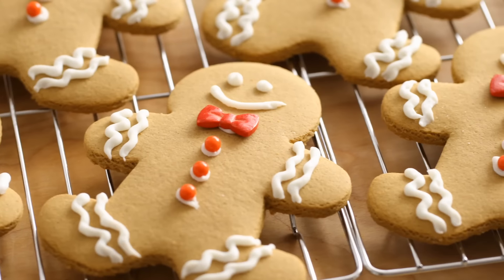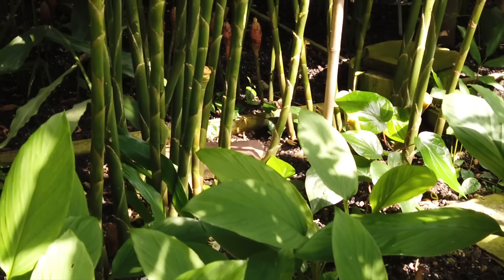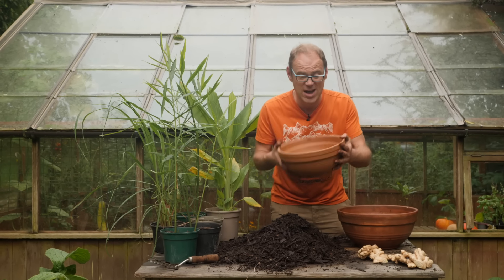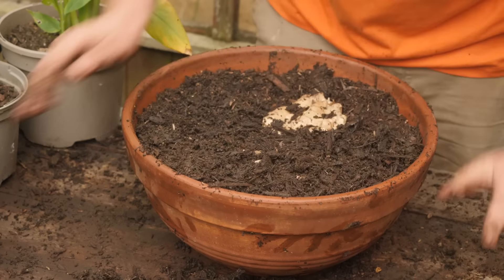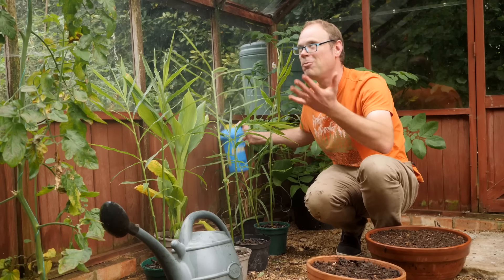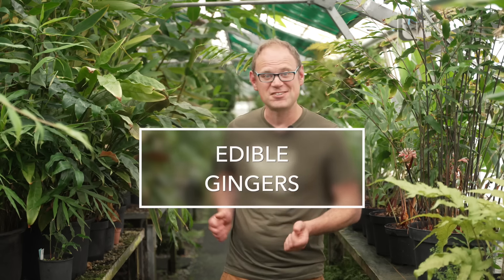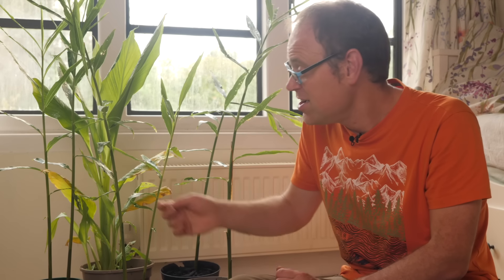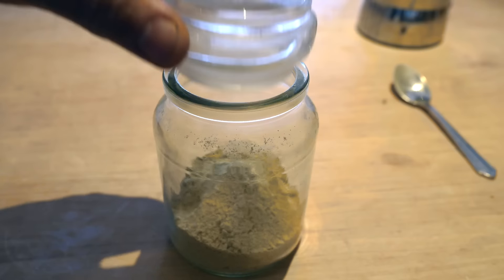Ginger Masterclass: Plant Once, Harvest Forever!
Feeling spicy? Rooting for some flavor in your life? Ginger has a secret which Ben will reveal in this video. Many people don't realise that ginger can be grown from shop-bought roots (or 'rhizomes') and that when you know how, they can be planted once and harvested forever!

A very simple trick to save you money and spice up your life.

Ben also heads up to the Royal Botanic Garden Edinburgh to chat with horticulturist Simon Allan, who tends the garden's Living Collection of Gingers. Simon offers some of his own expert tips and shows us a small selection of the literally hundreds of different types out there - prepare to be wowed!

If you're a fan of growing flavorsome foods, then check out our video on growing garlic, the perfect complement to ginger. And now, in autumn, is the best time to grow it!